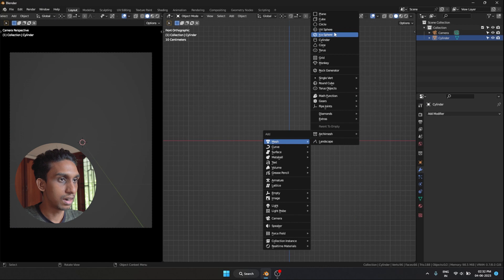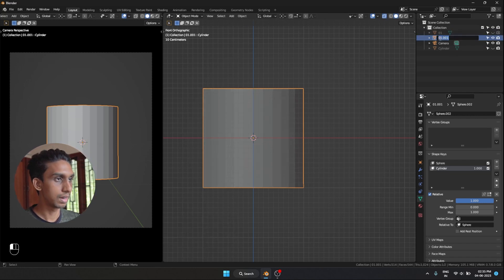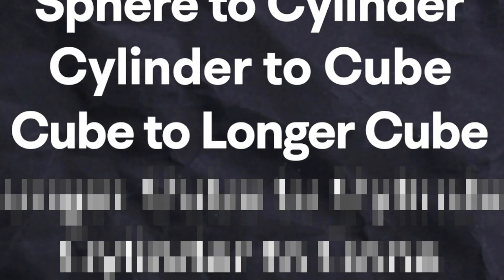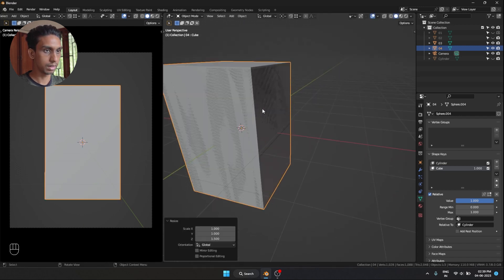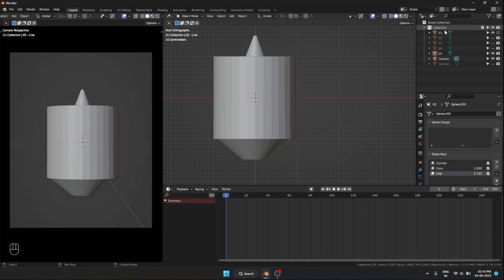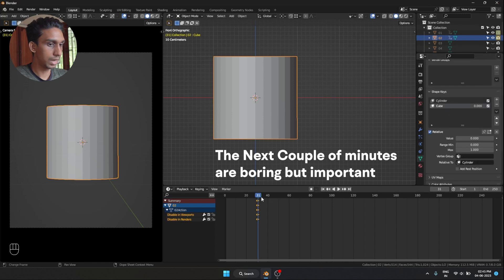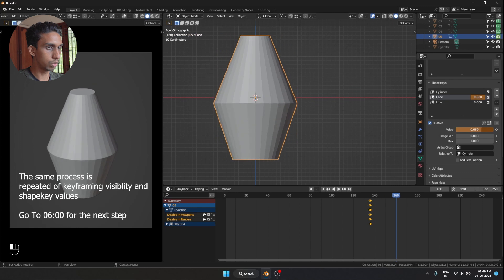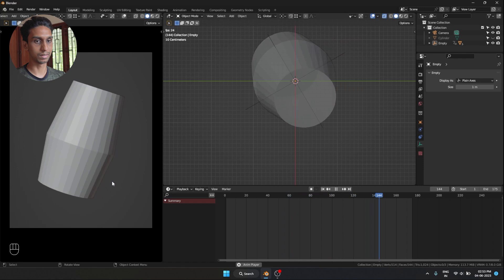Ultimate Shape Key Animation in Blender Part 02 of 03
In this tutorial, I am going to show you how I made this seamless shape key animation with some keyframe trickery and a bunch of shape keys inside Blender. This is part 02 of the shape keys series I have going on. It is highly recommended to watch the 1st part before watching this one.